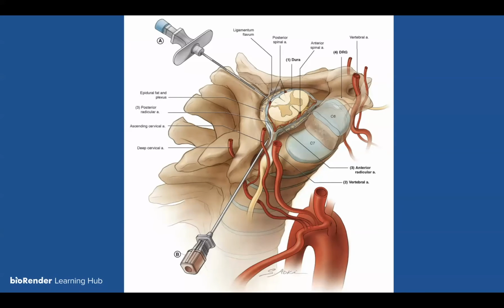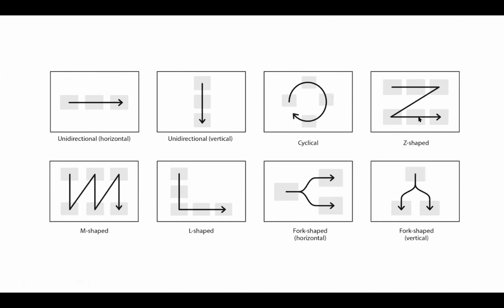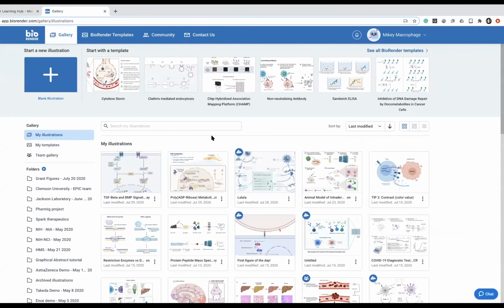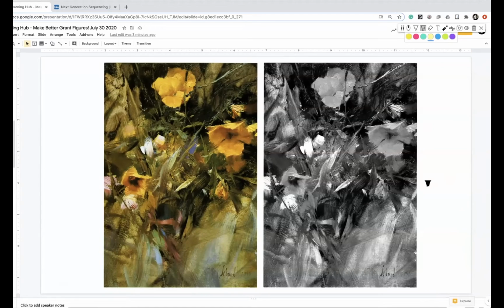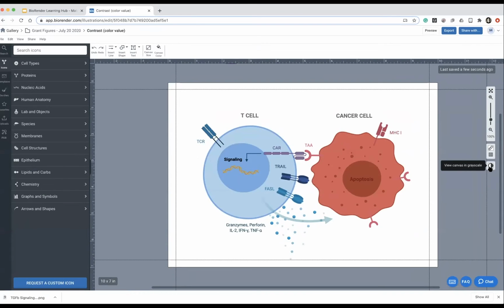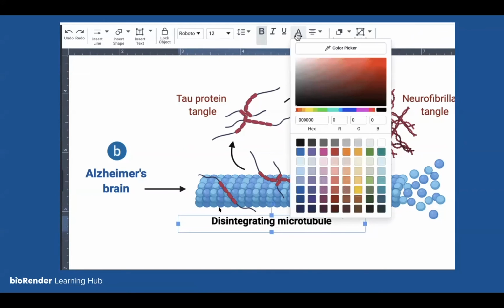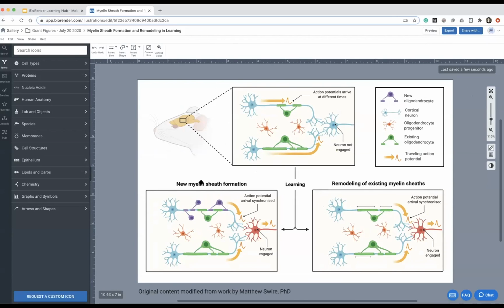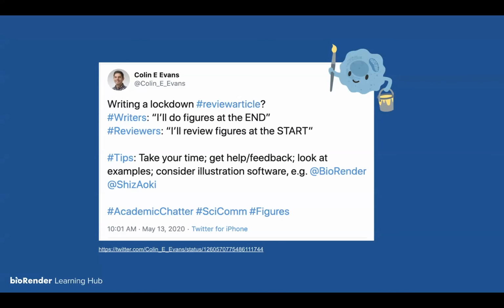BioRender Learning Hub: Grant Figures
In this one-hour webinar, learn actionable tips and techniques for designing better grant figures.

This webinar was led by, Shiz Aoki, CEO and Co-founder of BioRender and the former Lead Science Illustrator of National Geographic. Shiz has been a leading figure in the science illustration community for over 10 years.